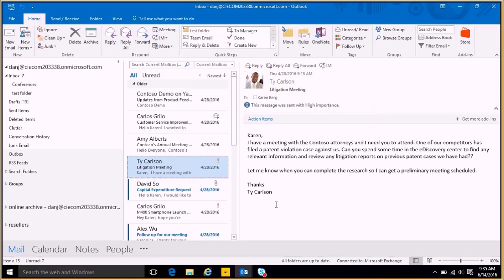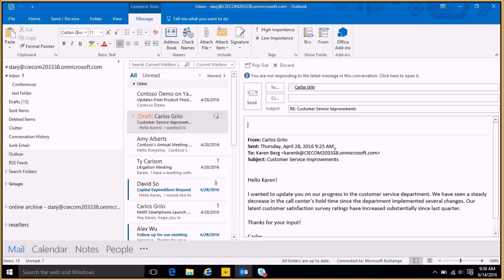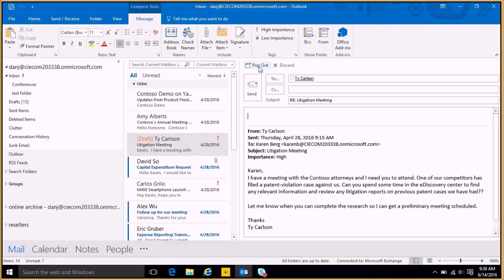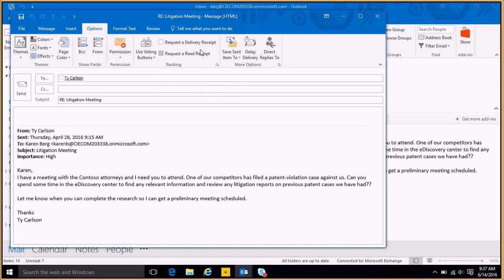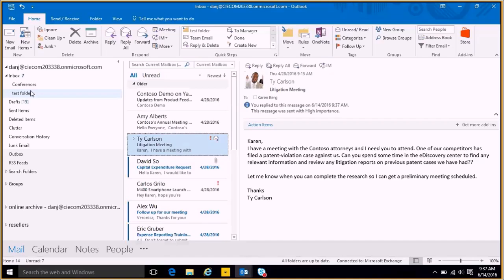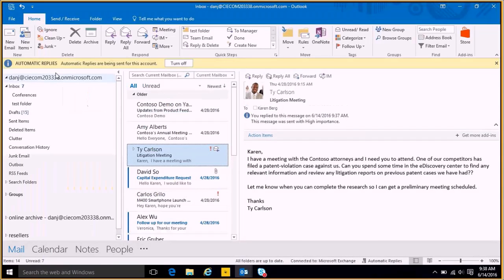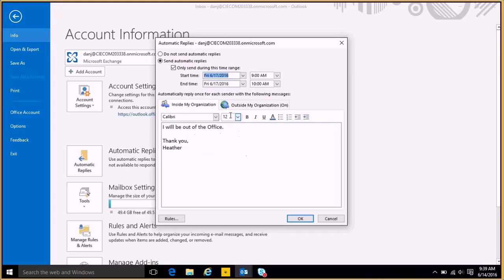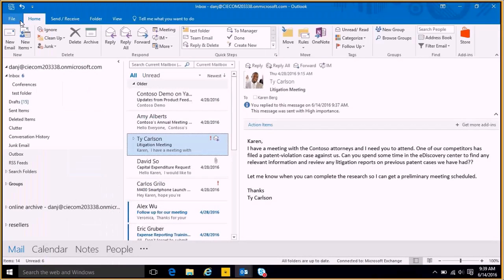How-To: Reply & Auto Reply in Outlook 2016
In this video we show you hwo to reply to messages and create autoresponders in Outlook 2016